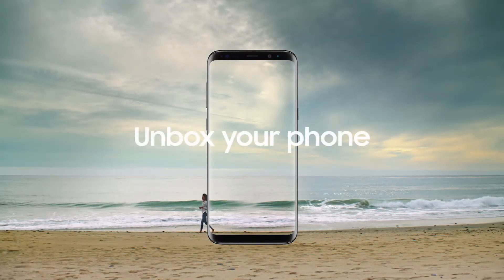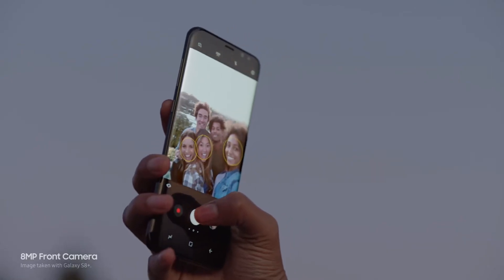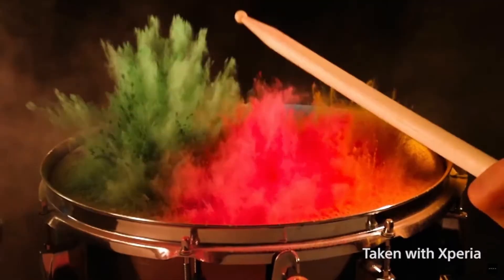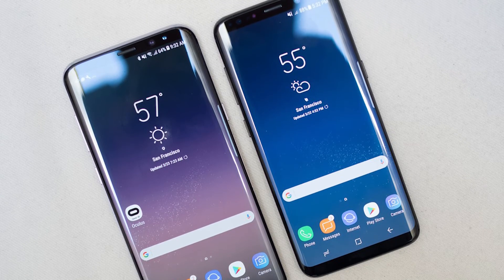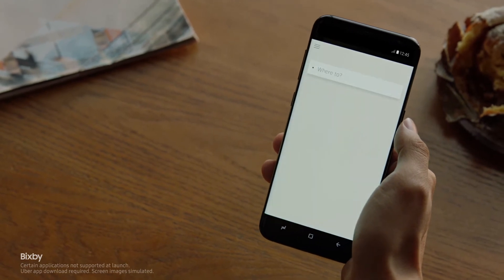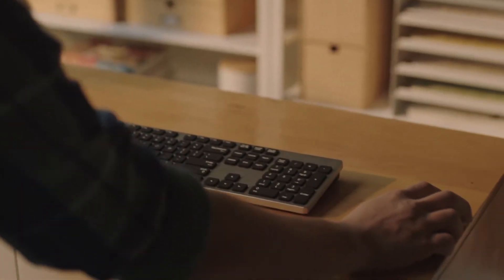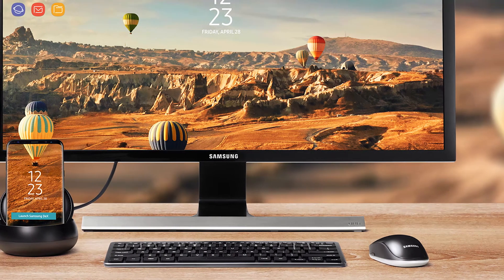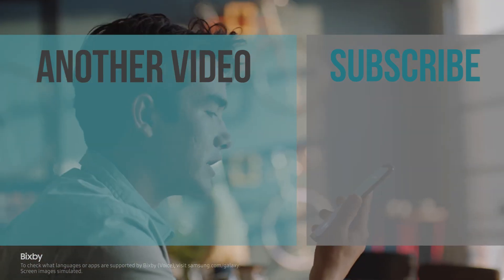Samsung Galaxy S8 - The Best 8 Things You May Not Have Known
8 Things you probably didnt know about the Samsung Galaxy S8 smartphone.

1. Face Recognition
2. Camera
3. Home Button
4. Battery
5. Bluetooth 5
6. Speakers
7. DeX
8. China

Samsung Galaxy S8
Samsung DeX